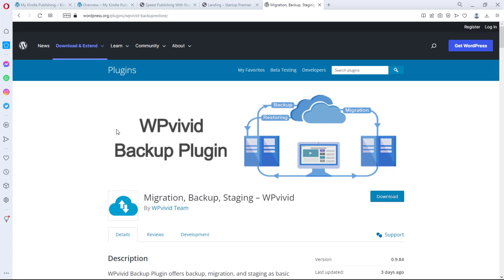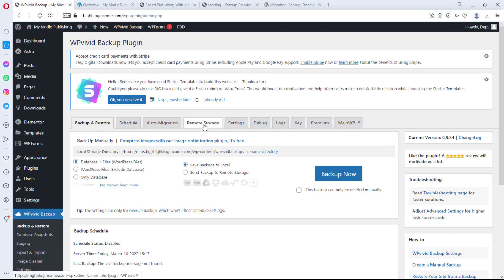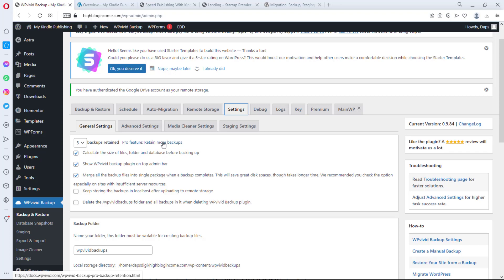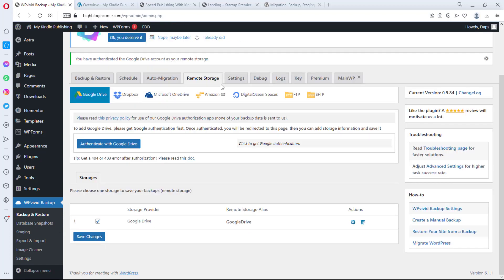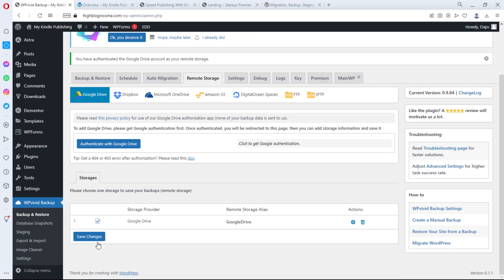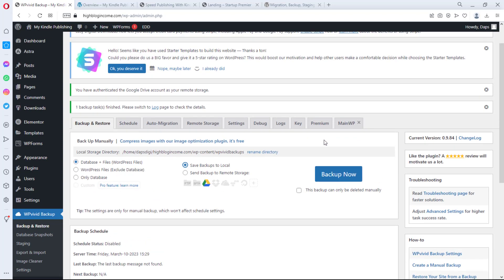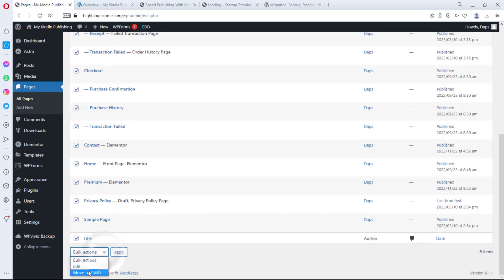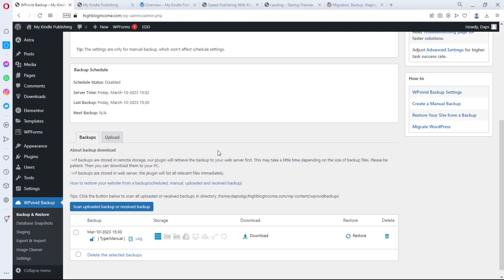WPvivid Backup Plugin Review - WordPress Backup Plugin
WPvivid backup plugin has changed the game when it comes to WordPress backup plugin functionalities and usage. In this complete step-by-step tutorial, I showed how to get the best out of this free plugin.